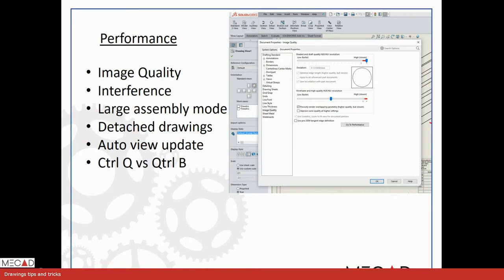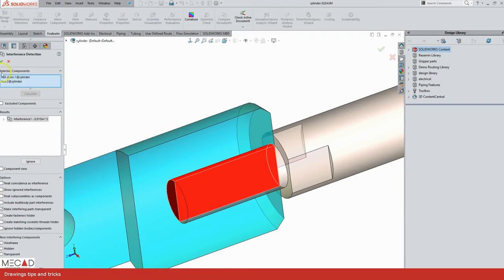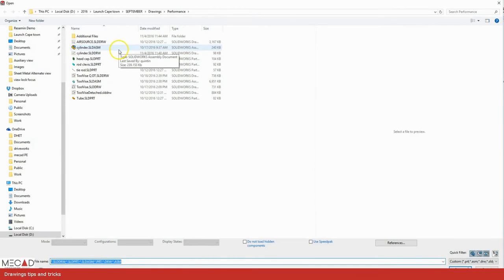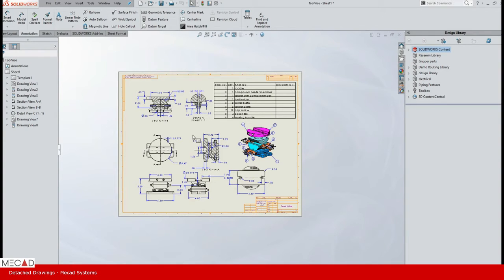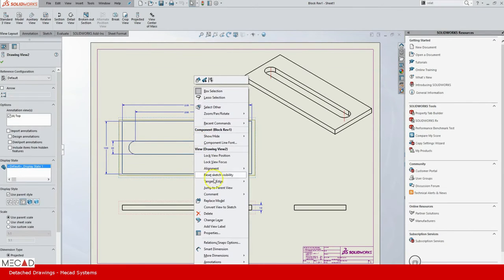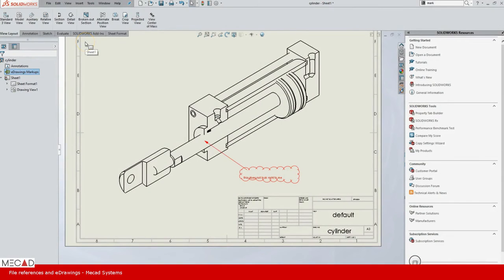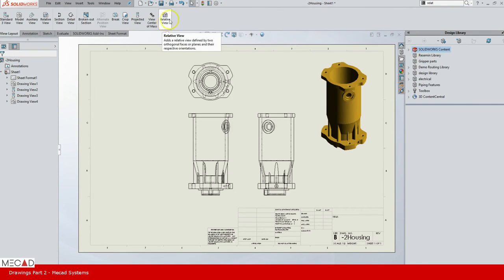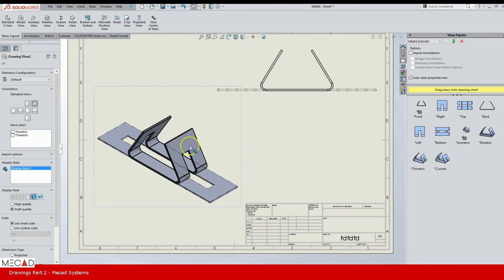SOLIDWORKS 2017 Drawings Tips and Tricks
This is a compilation of the tips and tricks session hosted at the 2017 launch in Cape Town.